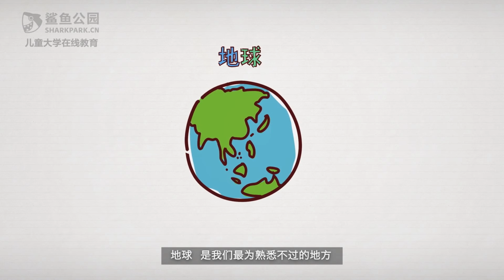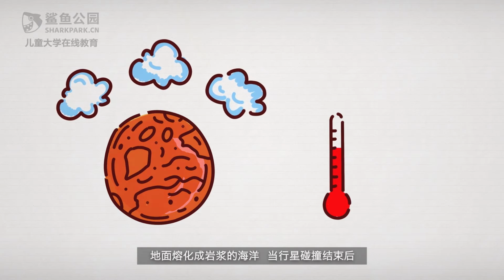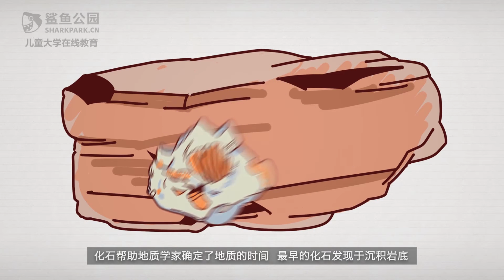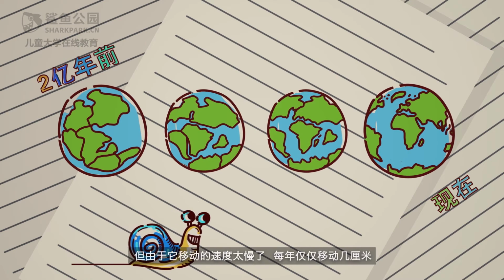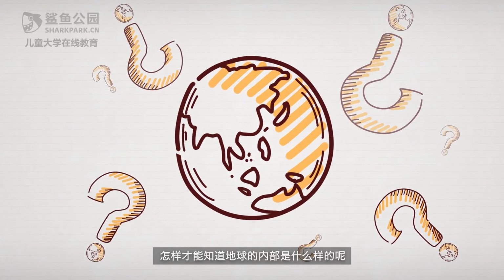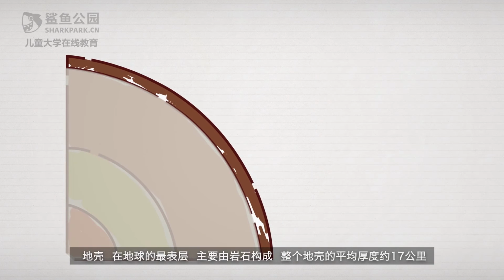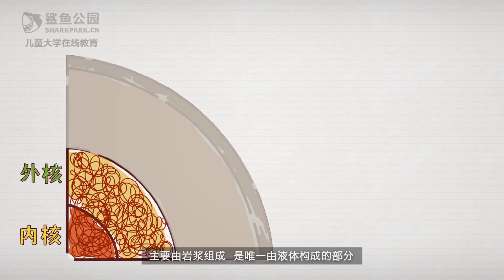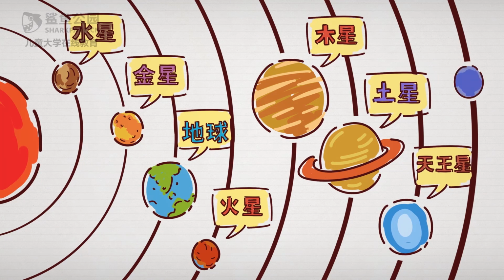Adventure Toward the Interior of Earth